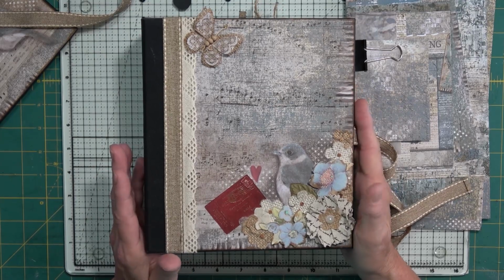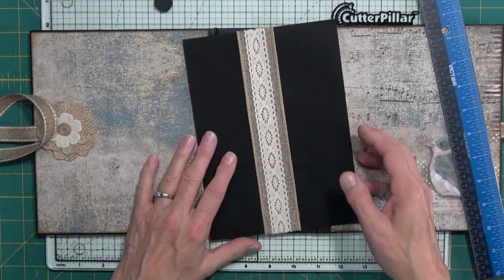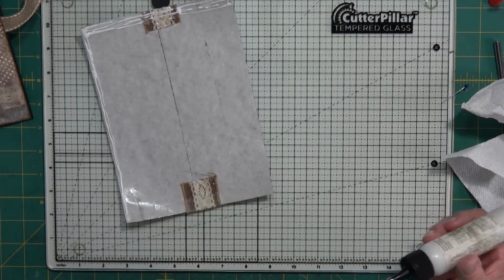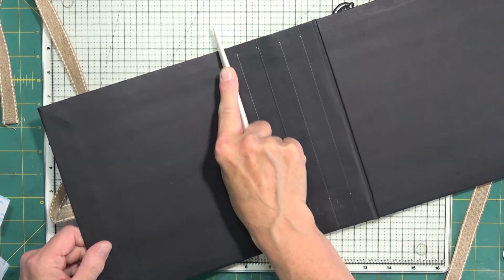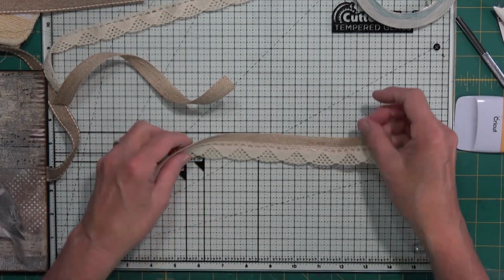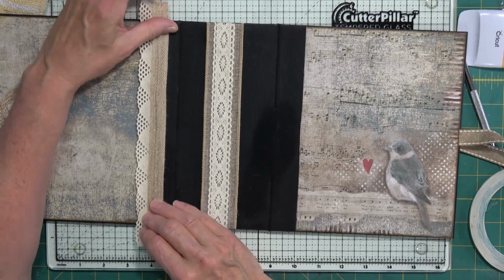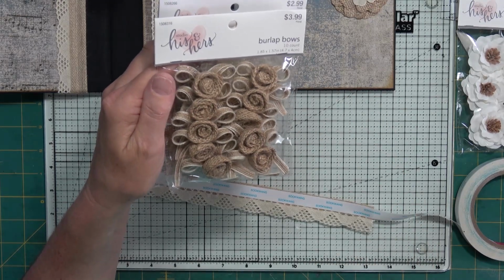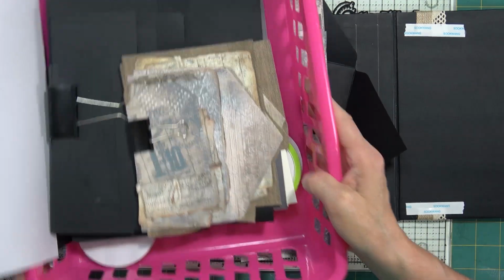Stamperia Blues Mini Album Front and Back Design Papers, Ribbons, Lace and Outisde Spine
Today we will take a look at the papers I have added to the front and back covers.  I will show you how to add the book cloth and ribbon to the spine.  As well, I will add the ribbon and lace to the front cover.  We won't add the flowers to the front yet because it will make the book too lumpy to work on the inside front and back cover pages.

Thank you for following along!  I look forward to many more videos in the future.